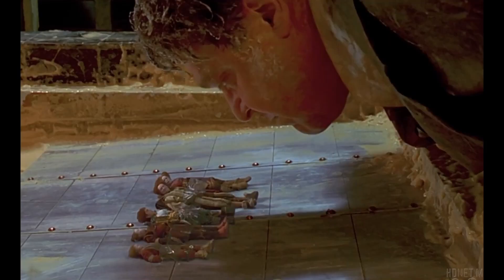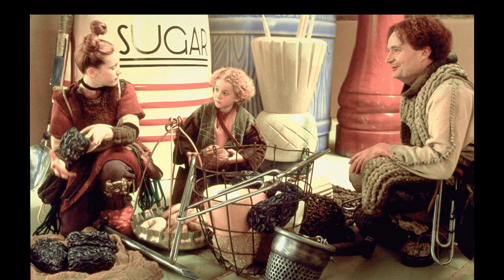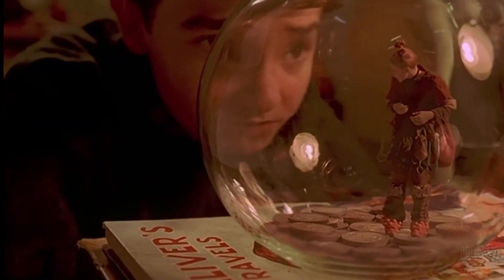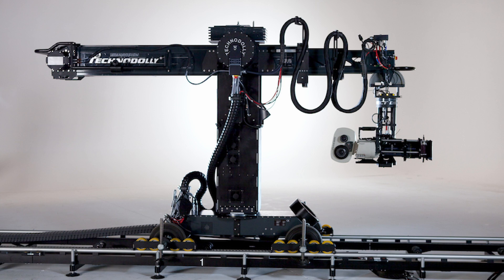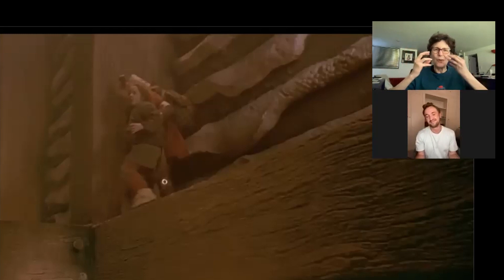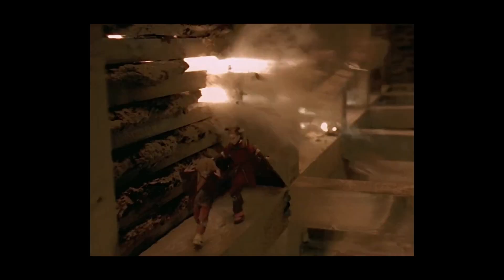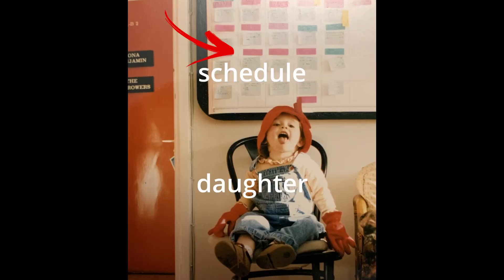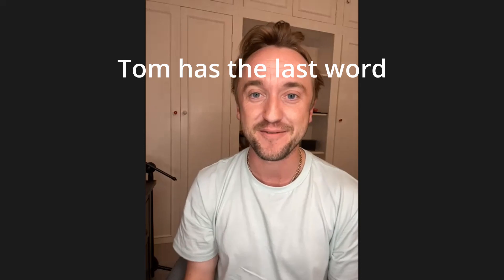The Borrowers feat. special guest Tom Felton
An analysis of a couple of the complicated VFX shots from The Borrowers movie, which I produced.  A real tour de force of complex shots.

I am joined by special guest Tom Felton talks about his role as Peagreen (when he was 8)  and together we try to piece together what we each remember about a particularly complicated shot. Be warned, I might have the details wrong. So happy to have others come and correct things.

If you are only here for Tom, skip to  minute 9.

And happy to take suggestions.